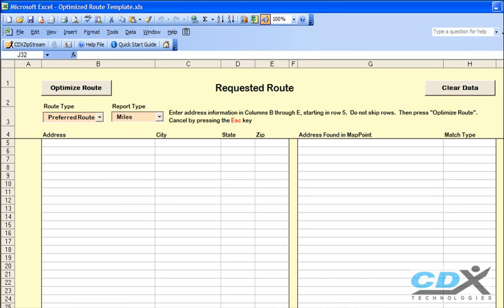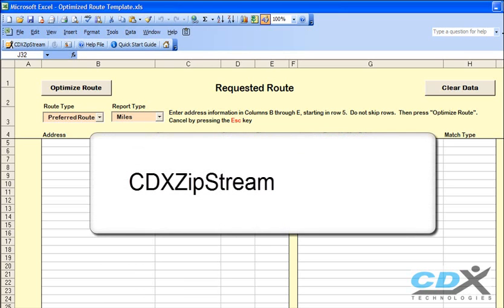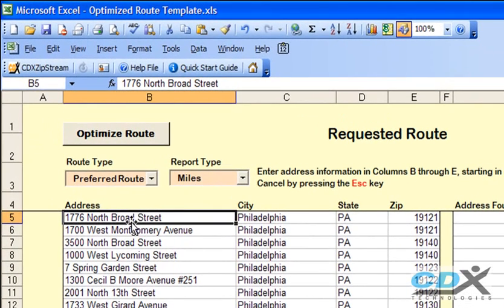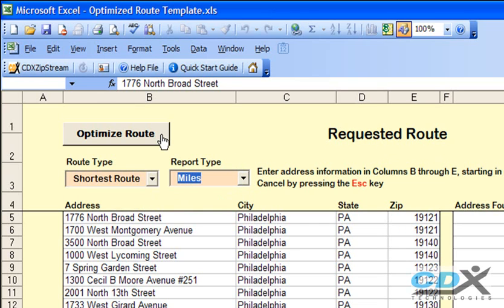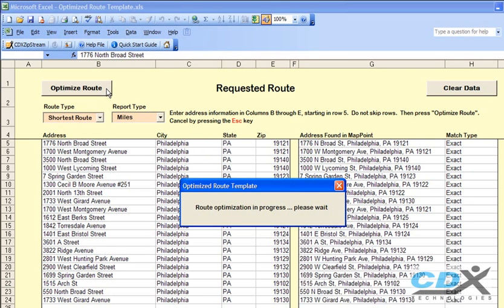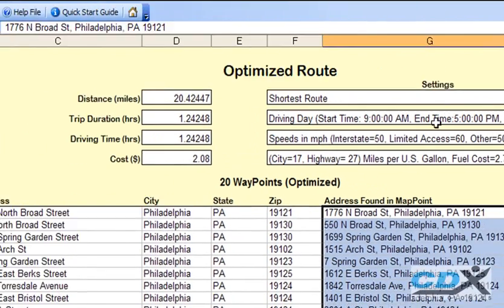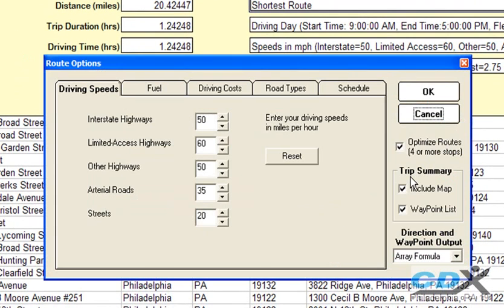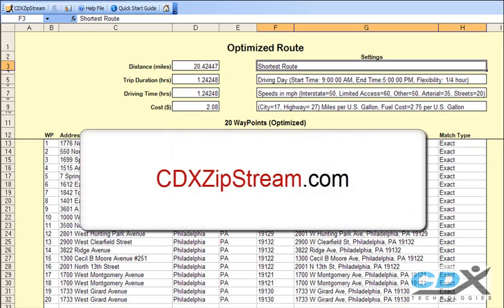Route Optimization with One Click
- Use an Excel template to easily perform route optimization and calculate driving time, driving distance, and cost.. Try a free, 30-day no risk trial.